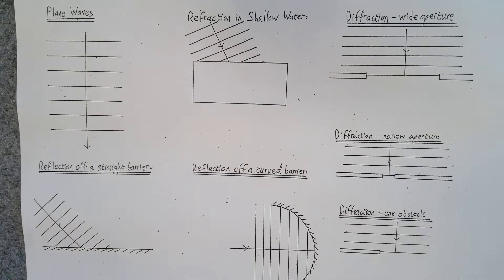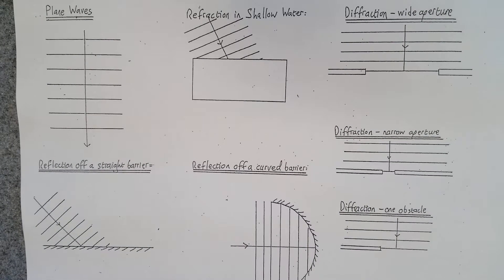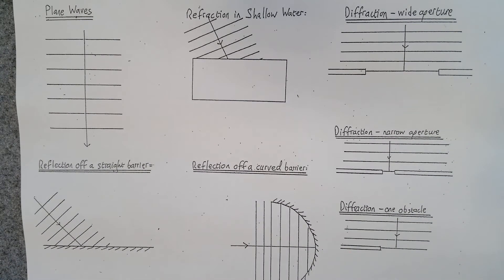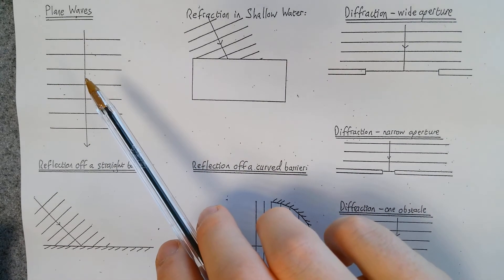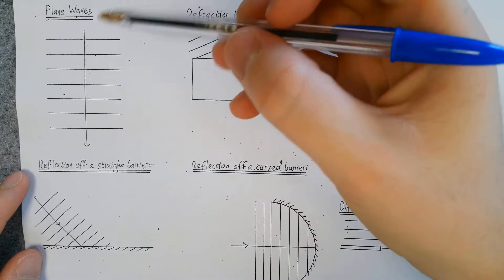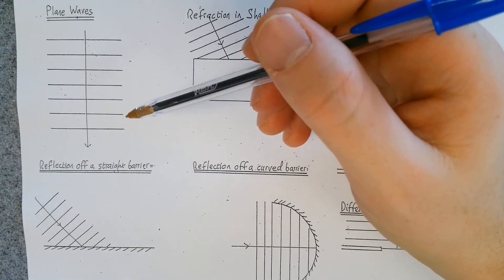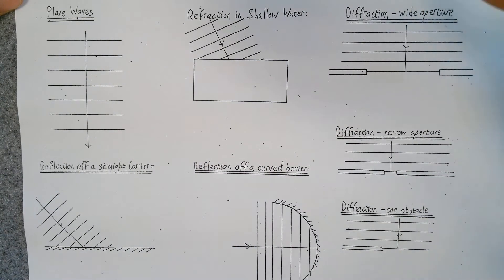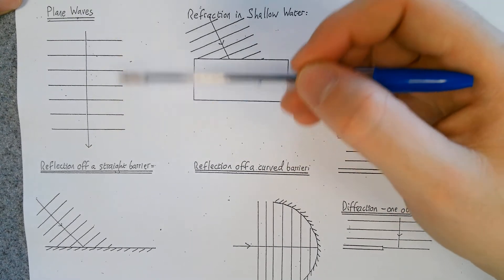Introduction to drawing wave front diagrams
Based on the observations from a Ripple Tank, this video is an introduction to drawing wave front diagrams. Link to worksheet